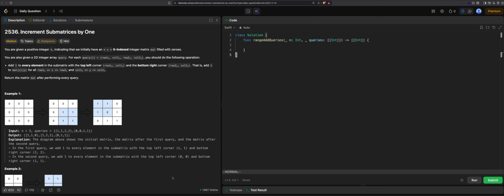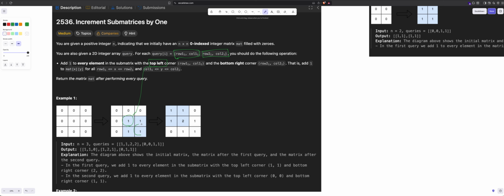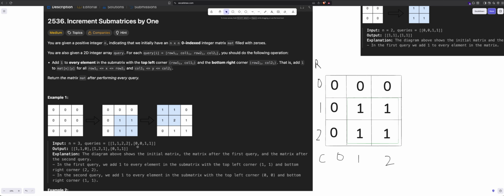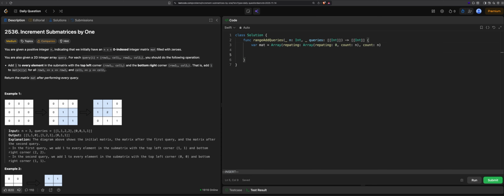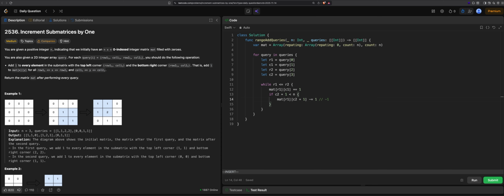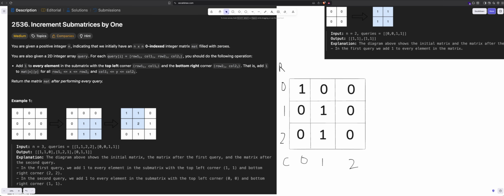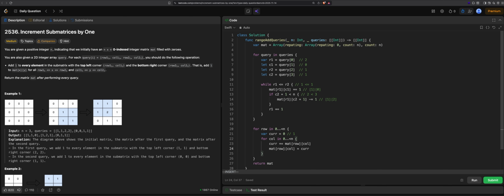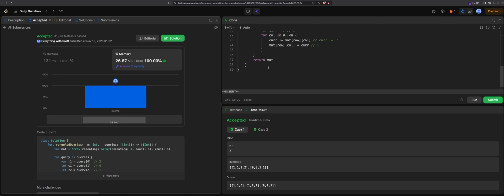Increment Submatrices by One | Leetcode 2536 - Swift